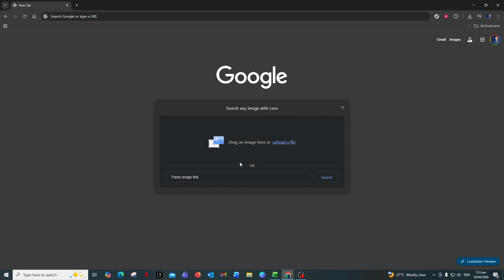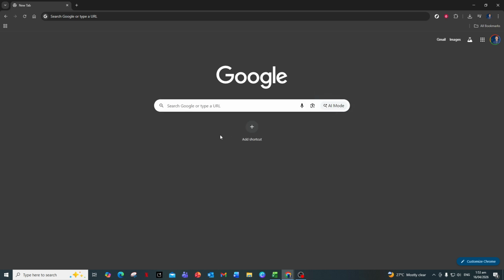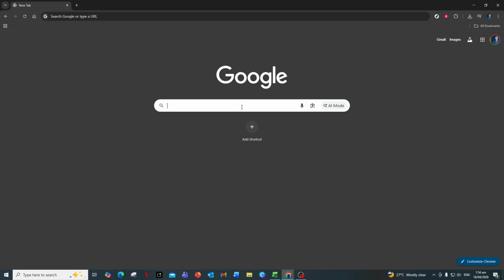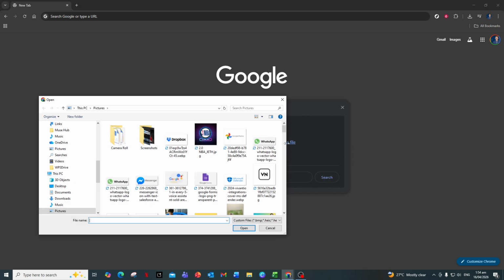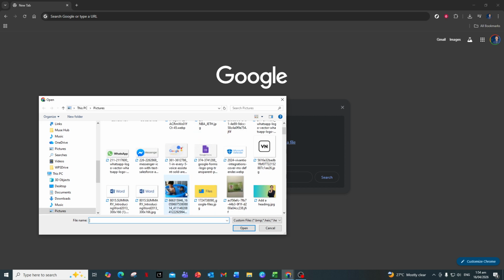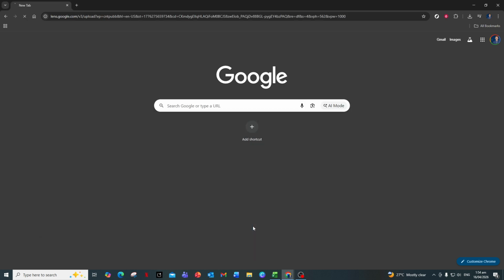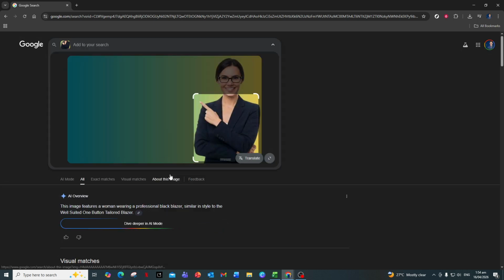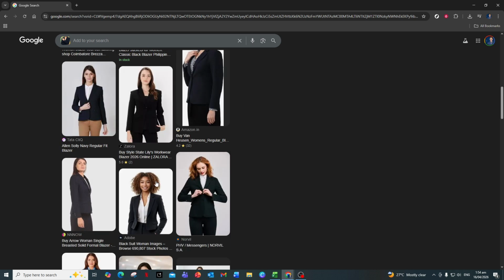How to find Picture's location using GPS Coordinates or Google Image Search (Latest Update)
How to find Picture's location using GPS Coordinates or Google Image Search

Learn how to find a picture’s location using GPS coordinates or Google Image Search with this easy step-by-step tutorial. This video is perfect for beginners who want to identify where a photo was taken using built-in metadata or reverse image search tools.

In this tutorial, you will learn how to check image metadata (EXIF data) to find GPS coordinates, use online tools to read location data, and perform a reverse image search using Google Images to discover similar photos and possible locations. You will also learn tips for improving search accuracy and identifying landmarks.

This method is useful for travel photos, research, verification, and discovering the origin of images online.